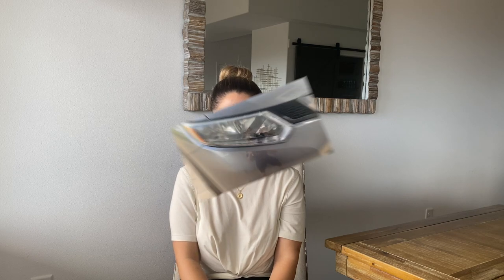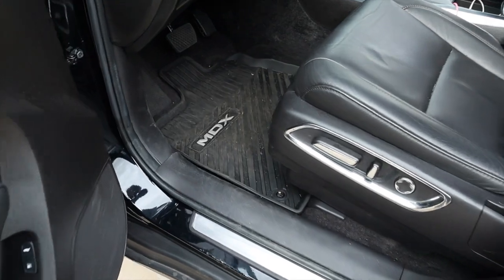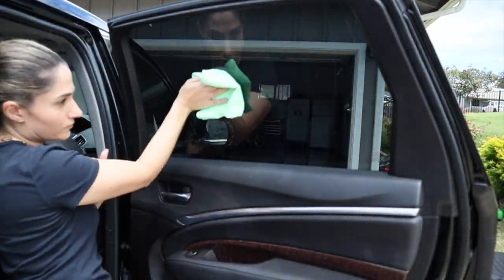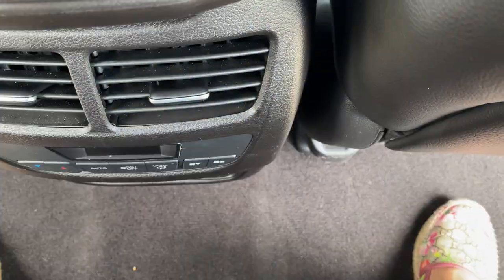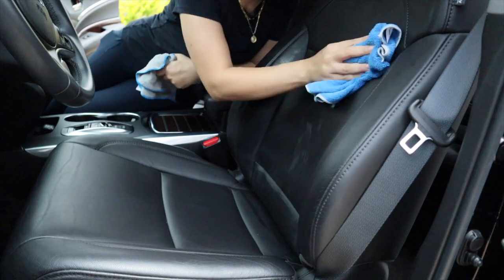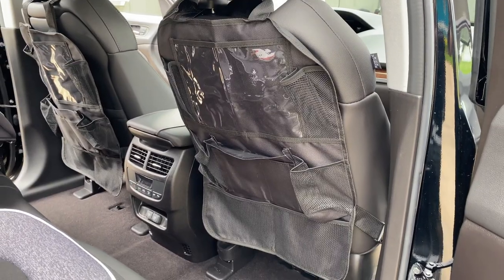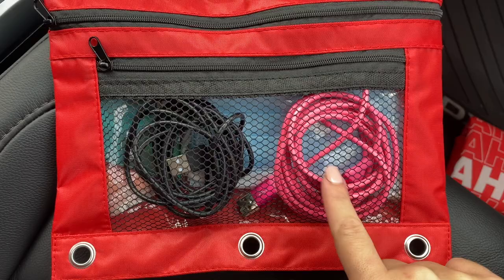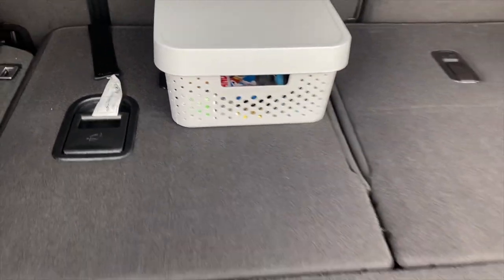Car Cleaning Hacks & Organization Tips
Hello Everyone! I am so excited about this video. I know few of you guys requested this video while back and I finally got to it. Sorry if I don't post videos exactly every 7 days. As you know I am a busy working mom and this week my son was sick. It was a really stressful week but I am glad he is all better and I could work on this video for you all. Hope you all enjoying your weekend. Thanks for all the support ❤️🙏🏻